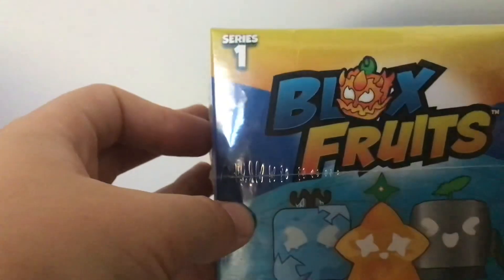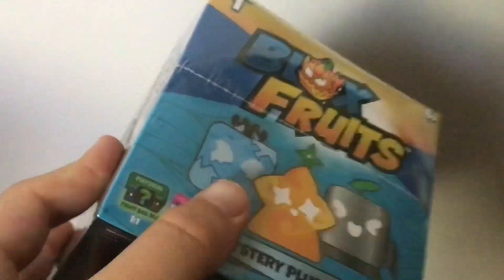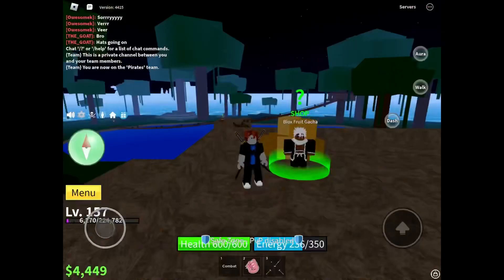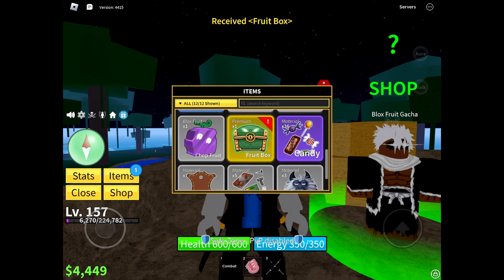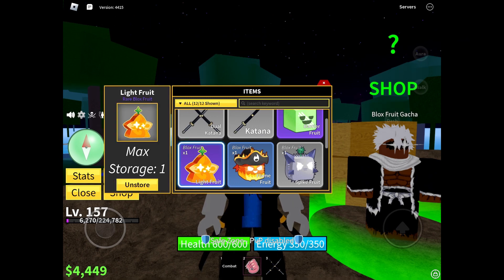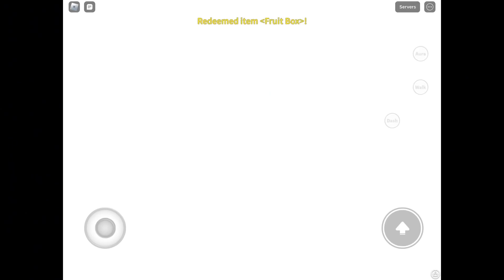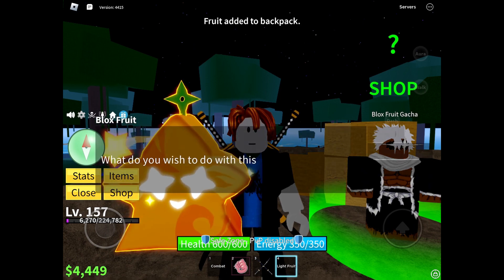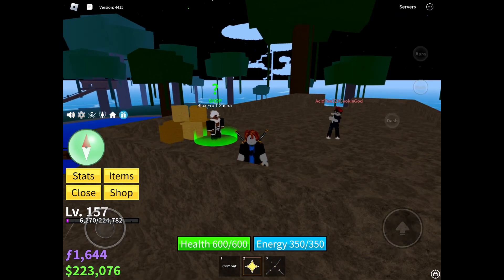Unboxing Blox Fruits Plushies